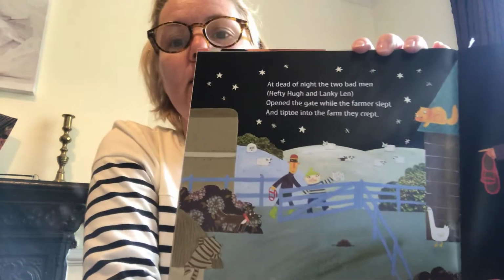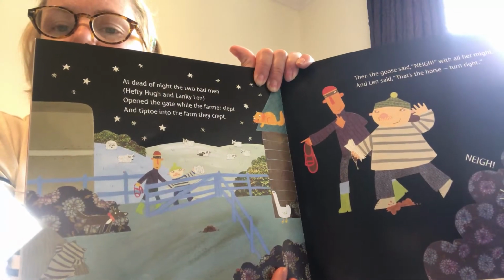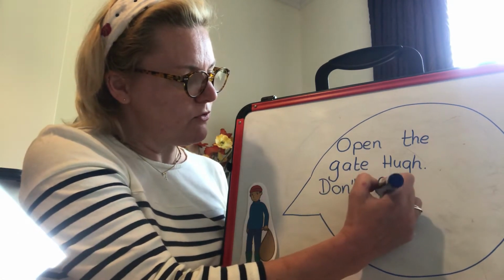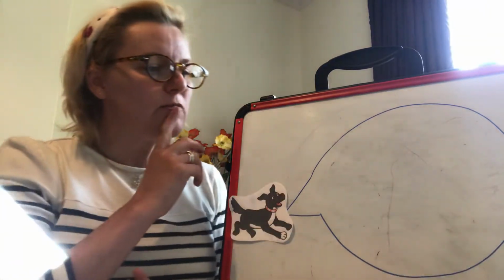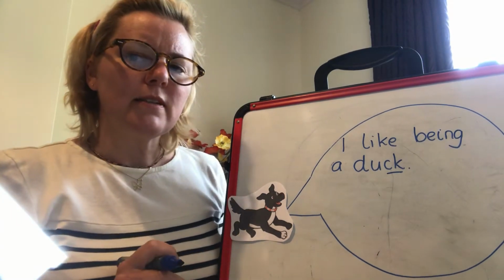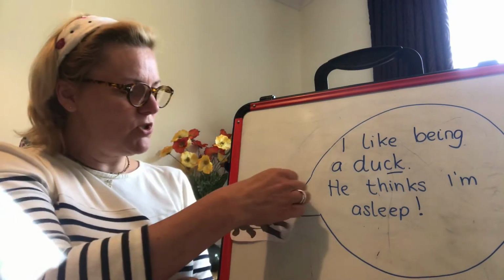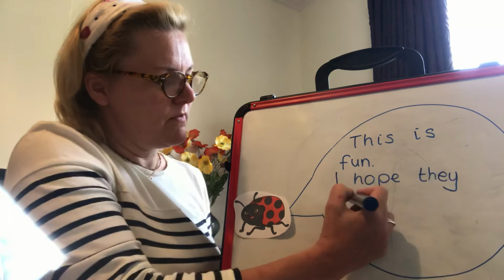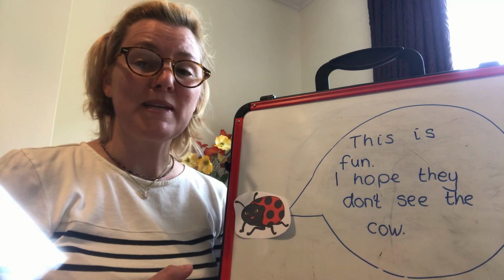Thursday English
What do you think the ladybird might be saying?